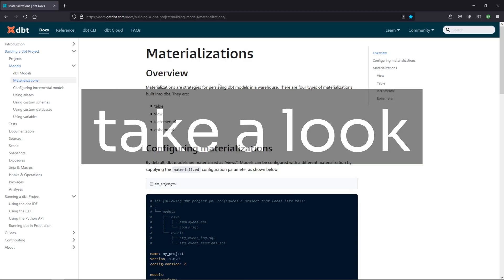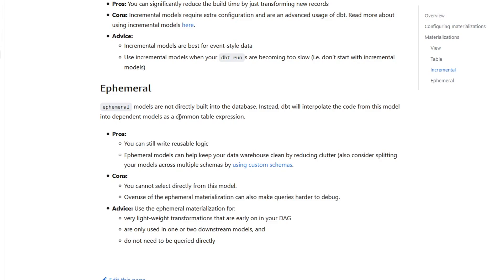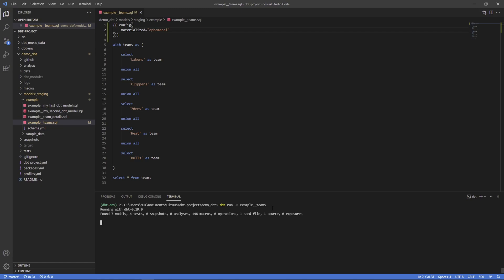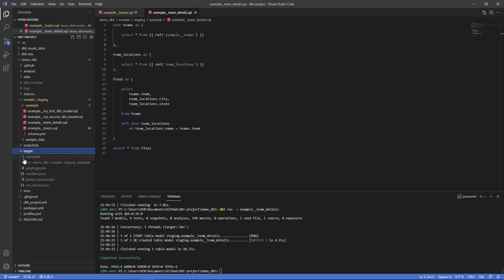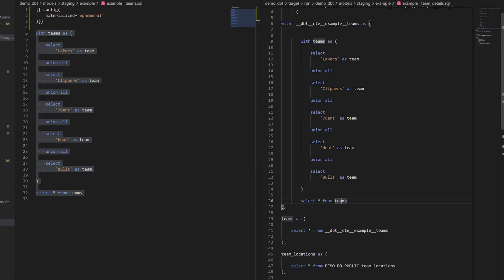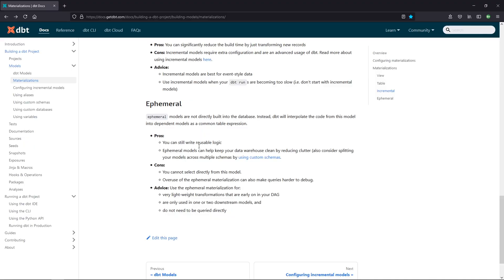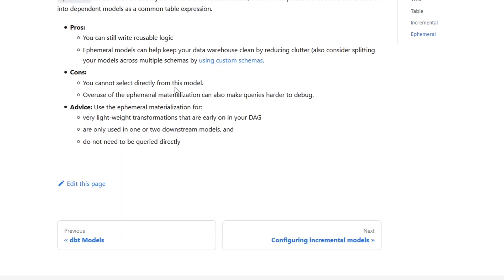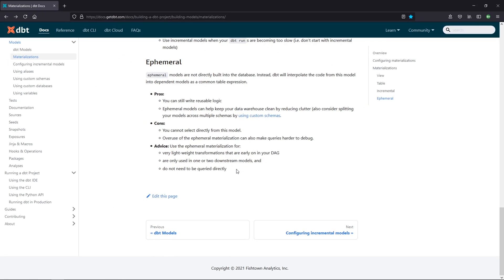How do EPHEMERAL dbt models work?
Let's talk about one of the more unique materializations within dbt - ephemeral! In this video we will walk through how to create one and review some of the pros & cons to consider when adding them to your project.

What is an ephemeral model?
Ephemeral models are not directly built into the database. Instead, dbt will interpolate the code from this model into dependent models as a common table expression.

Timestamps:
0:00 - Intro
0:23 - Creating an Ephemeral Model
3:20 - Review Pros & Cons
4:44 - Closing

Title & Tags:
Understanding Ephemeral Models | data-build-tool (dbt) Tutorial